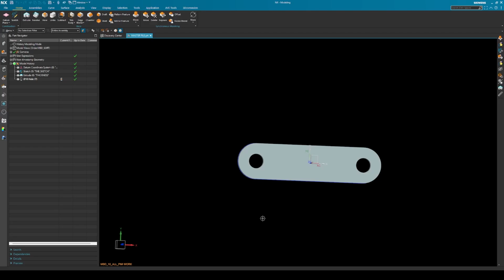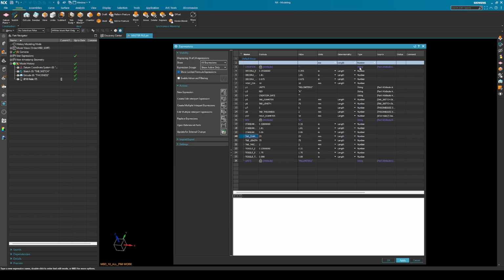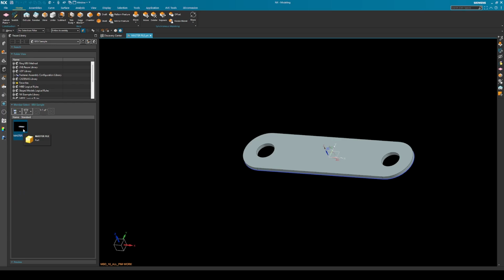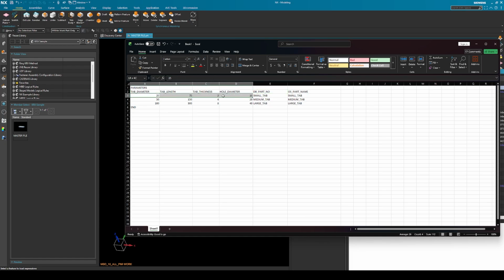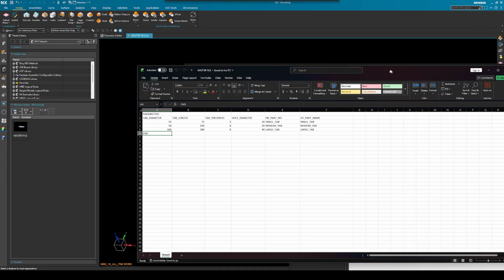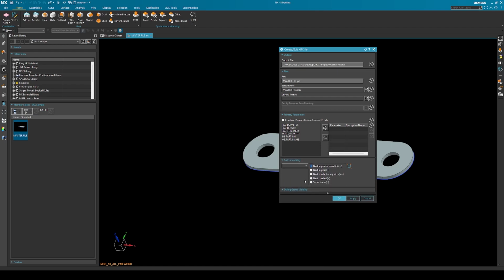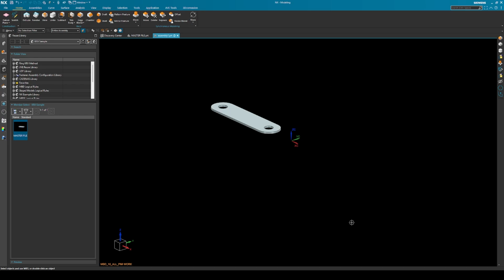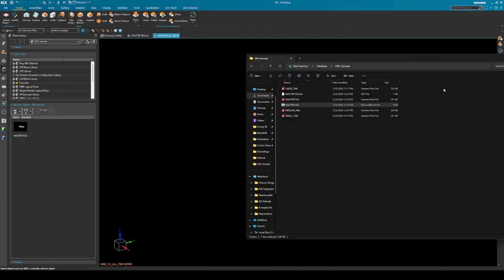NX Tutorial: Creating Part Families using the KRX Method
In this video, we dive deep into the KRX (Knowledge Reuse Excel) method for creating Part Families in Siemens NX. Whether you're looking to automate your standard parts library or manage complex configurations, the KRX method offers a robust alternative to standard Part Family tables.

What you’ll learn in this tutorial:

    How to prepare your master part for the KRX workflow.

    Defining expressions and parameters for automation.

    Linking NX data to the KRX Excel template.

    Best practices for organizing and reusing your parts library.

Why use the KRX method?
The KRX method provides more flexibility and stability for large-scale part libraries compared to traditional methods, allowing for better integration with the Reuse Library.